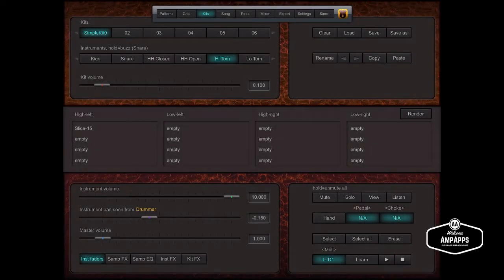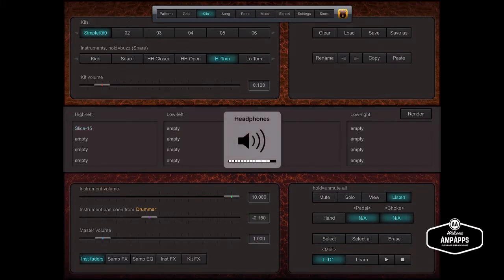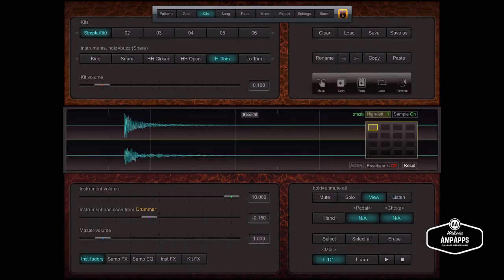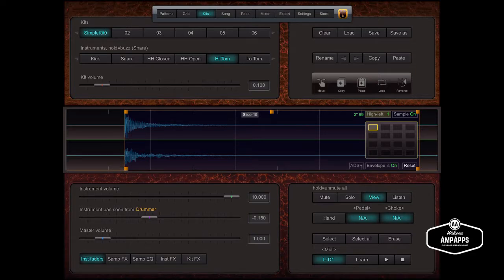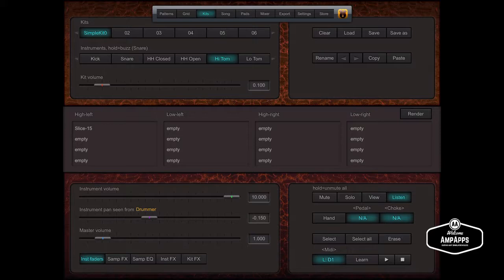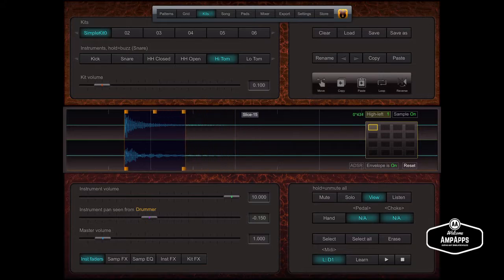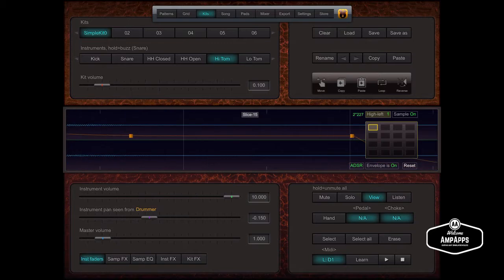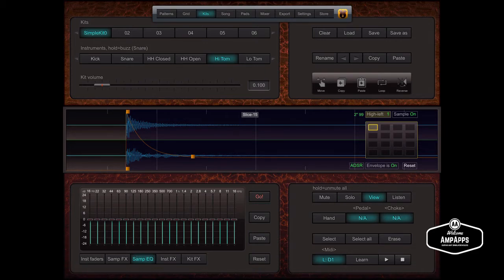AmpApps| DrumPerfectPro - Envelopes, ADSR, Sample Editing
A look at using envelops in the powerful editor in DrumPerfectPro. Start, End, ADSR